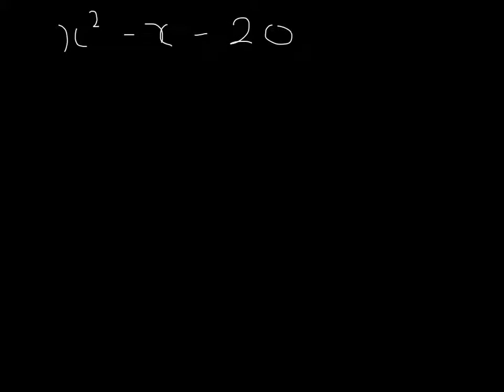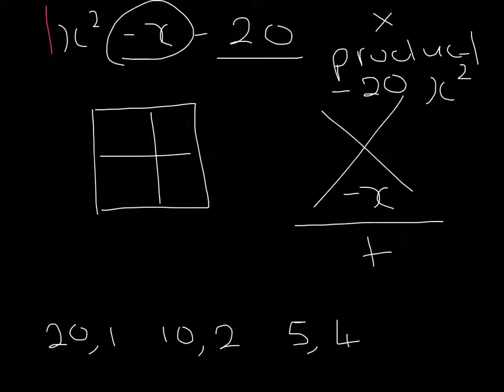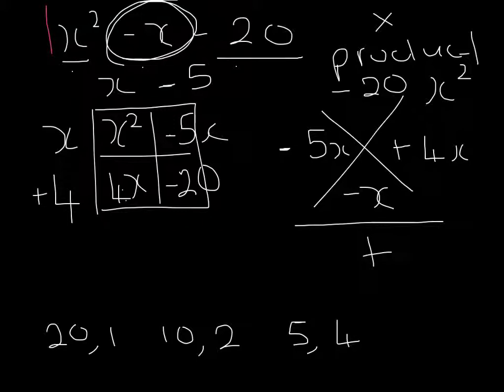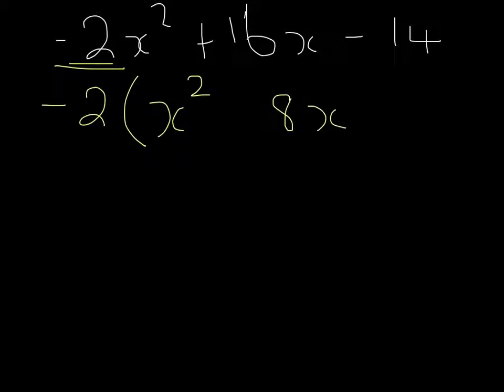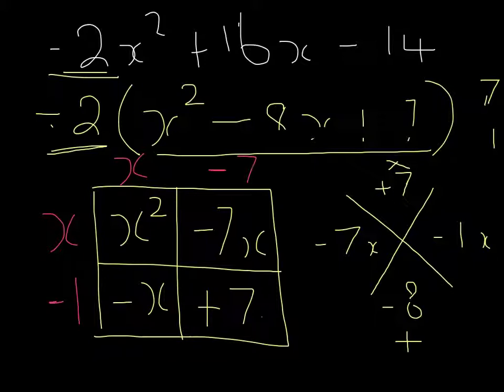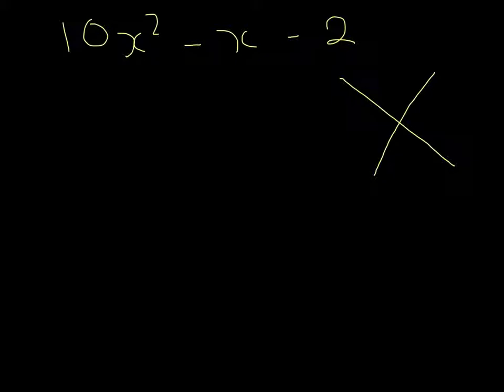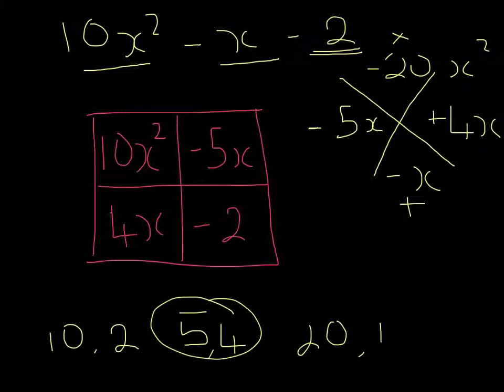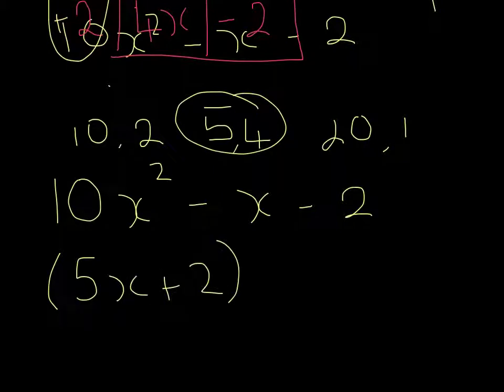factorising diamond and rectangle